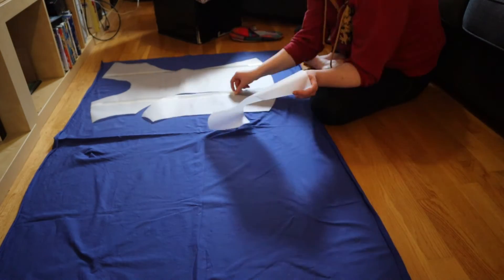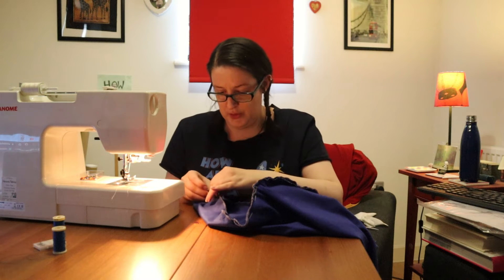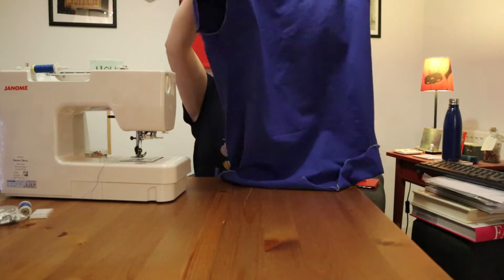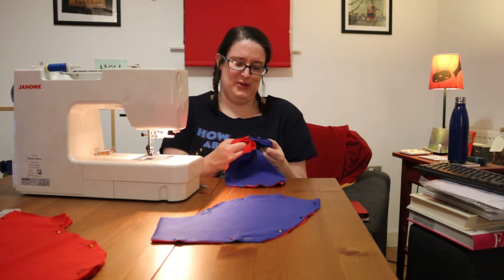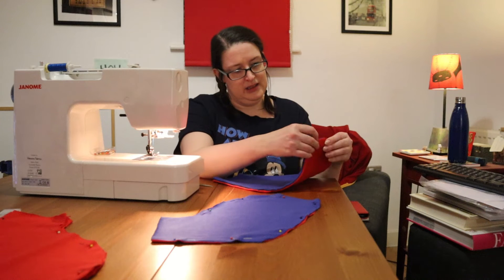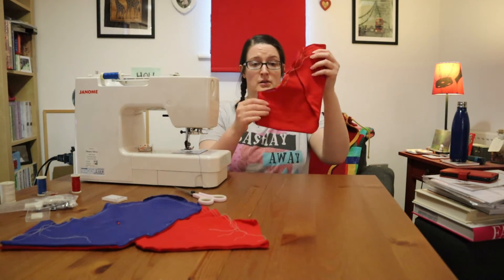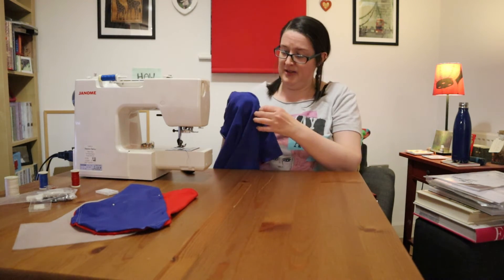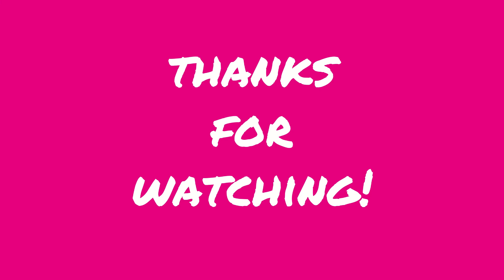Snow White inspired top: cosplay next steps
Next in my ongoing sewing/cosplay journey, I take a run at princess seams and attaching sleeves! (Sprinkled with some inspiration by our good friend, Snow White!) Come on in to see how it went!